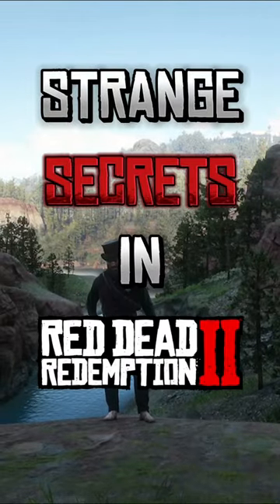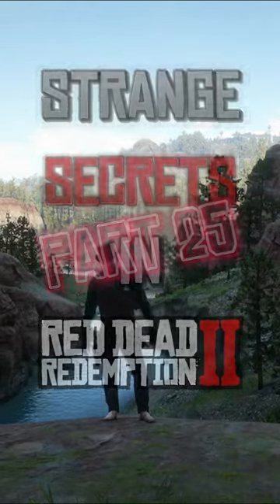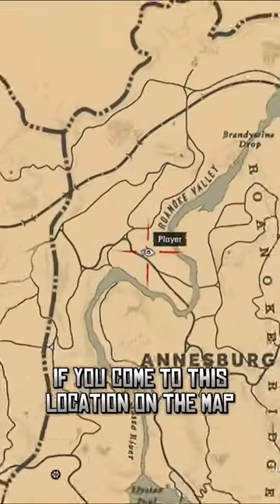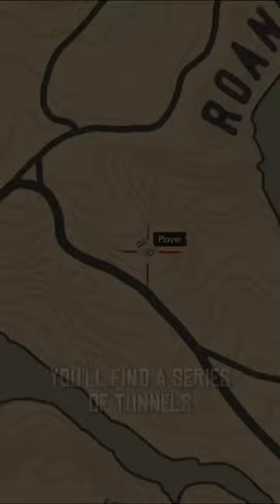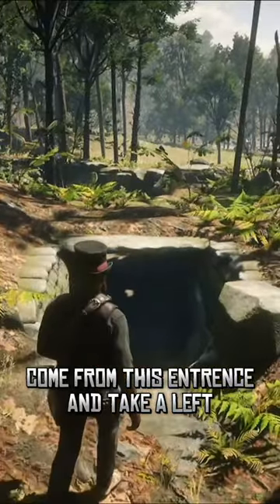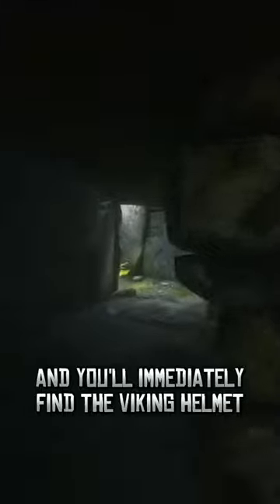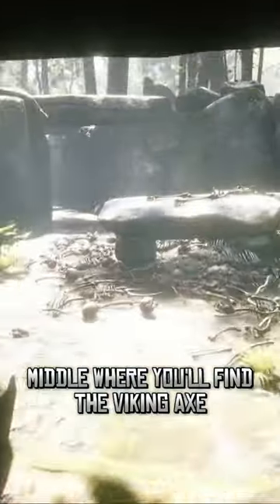This is how to get the Viking Helmet and Viking Axe in RDR2 Pt.25